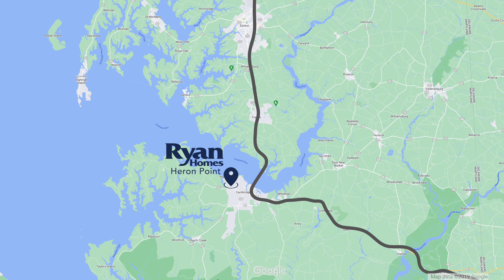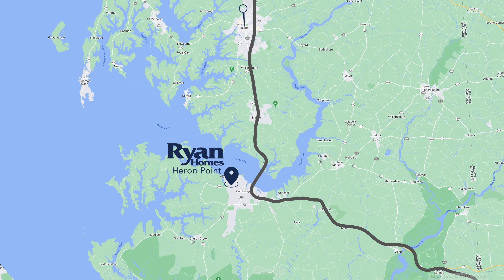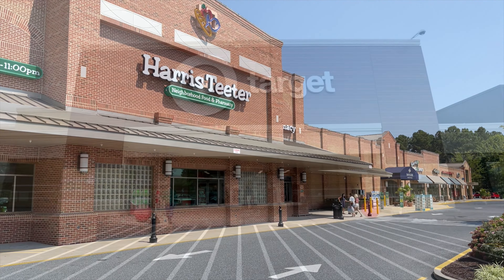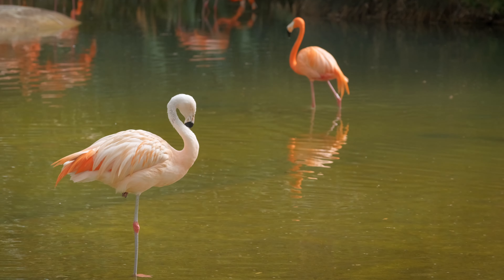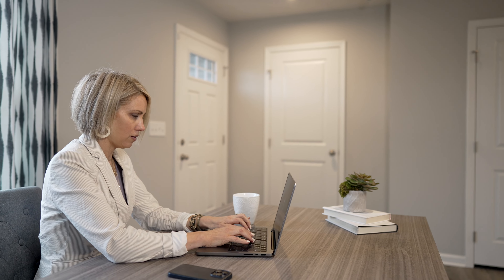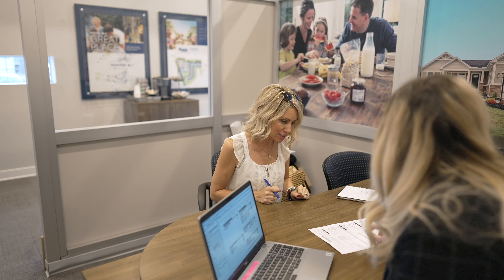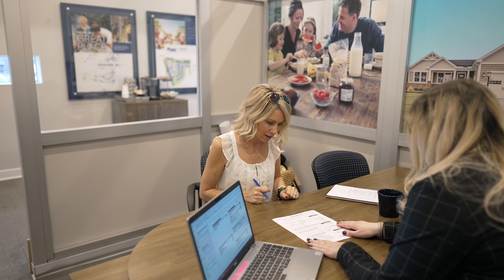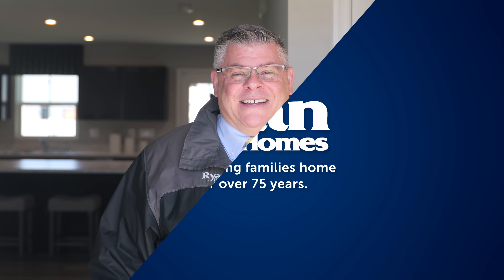Ryan Homes at Heron Point Single Family Homes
Affordable new single family homes on spacious homesites in Cambridge near Route 50.